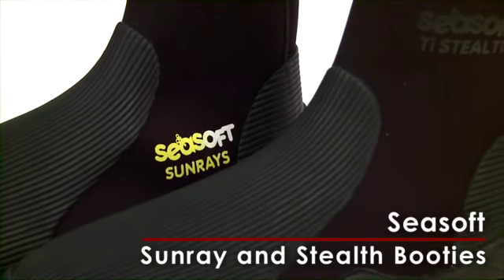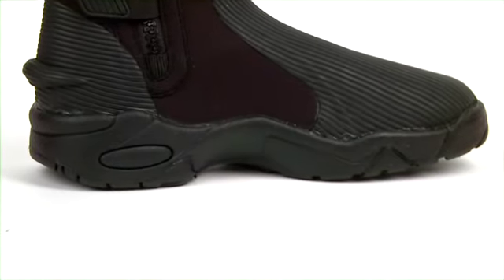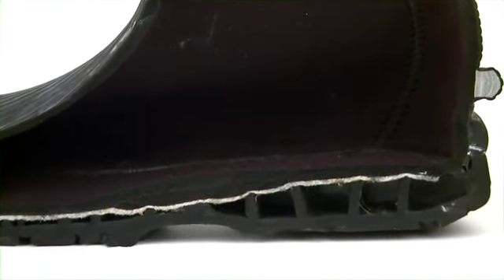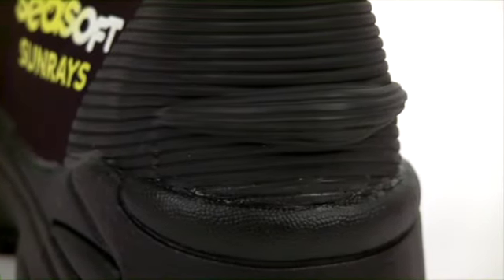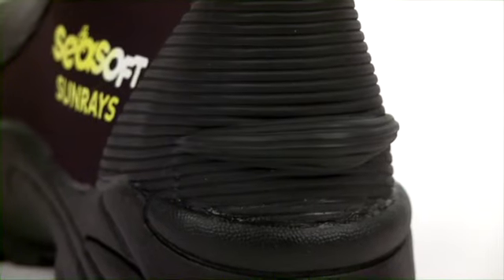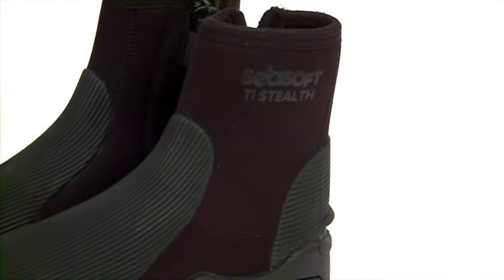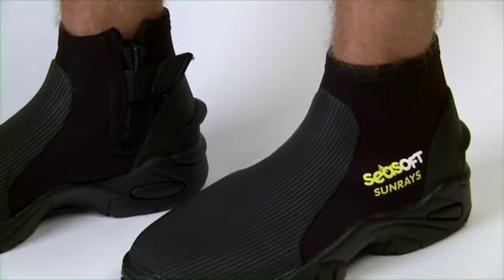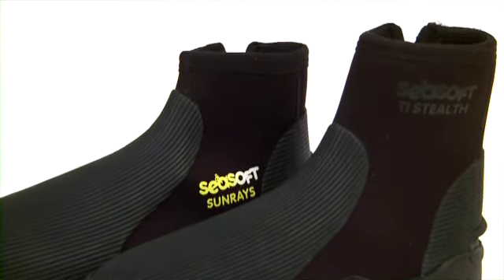60:Second ScubaLab: Seasoft Sunray & Stealth Boots